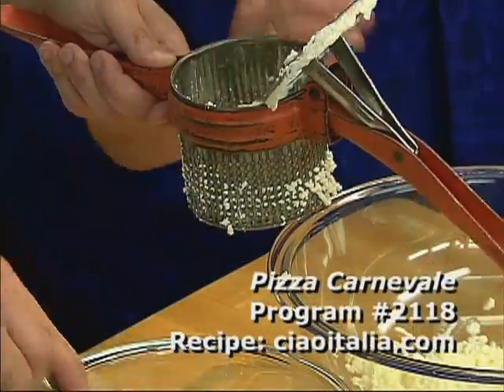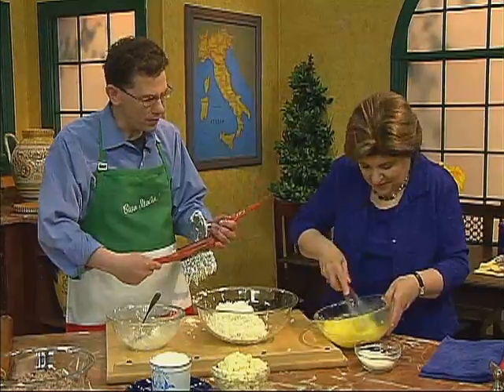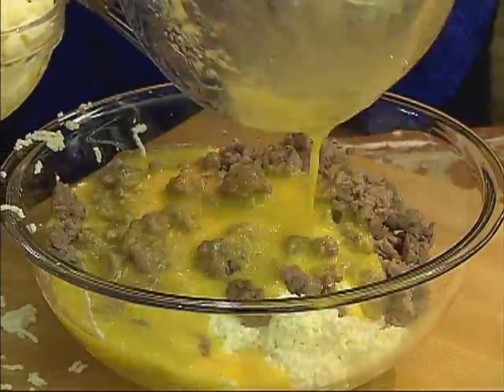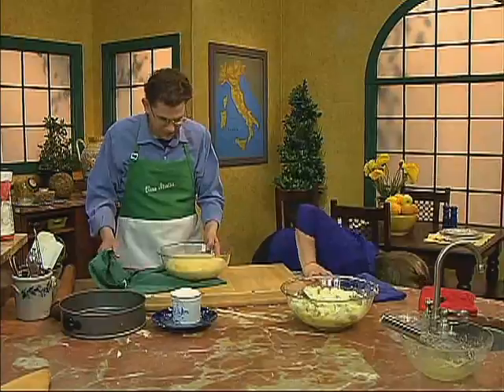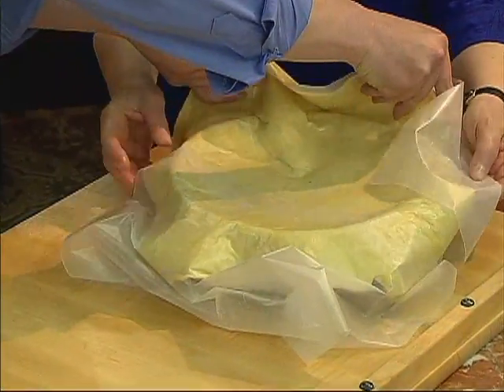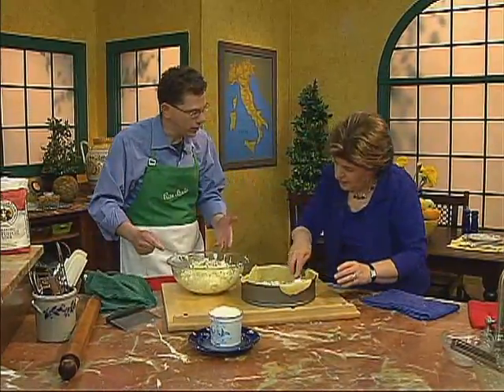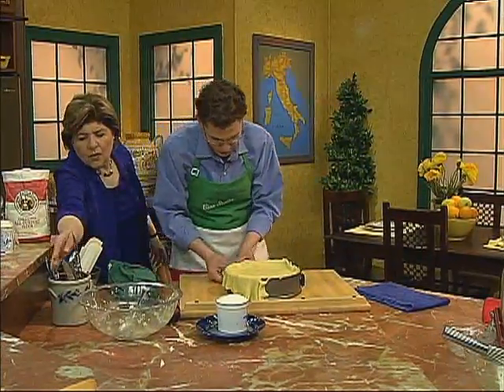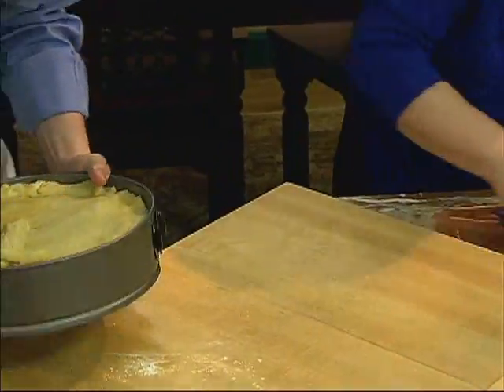Ciao Italia 2118 Pizza Carnevale